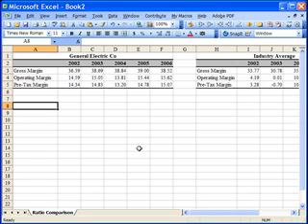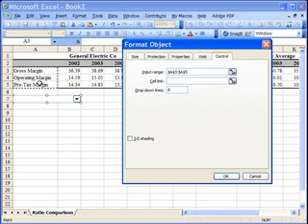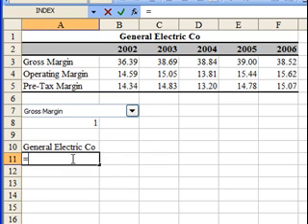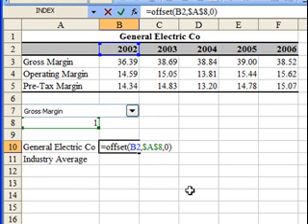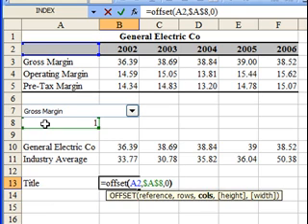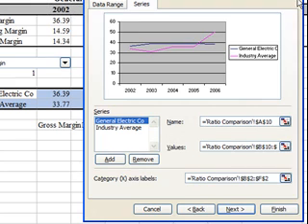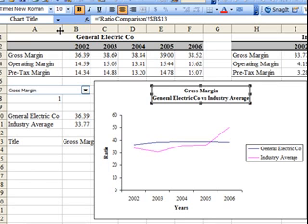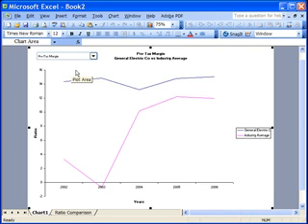Using Excel Controls to Change Chart Data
In this movie I demonstrate how to use controls from the Forms toolbar to change the data in a chart on the fly. for more useful tutorials.